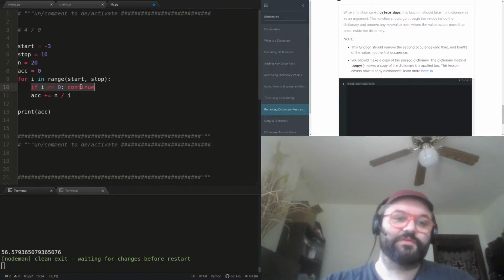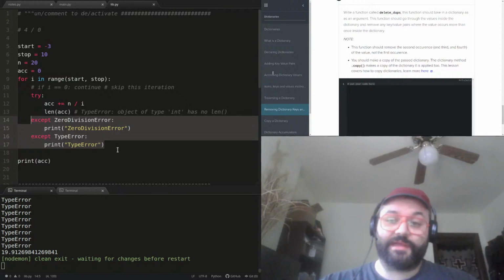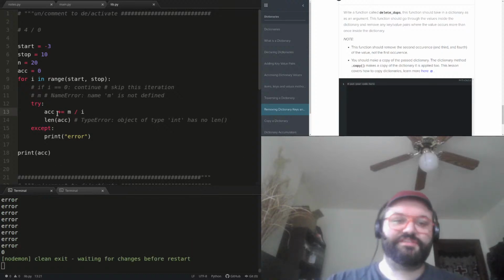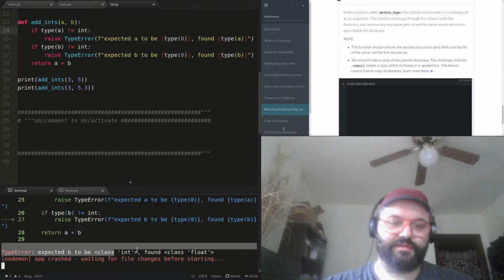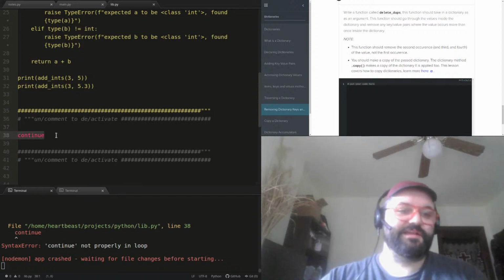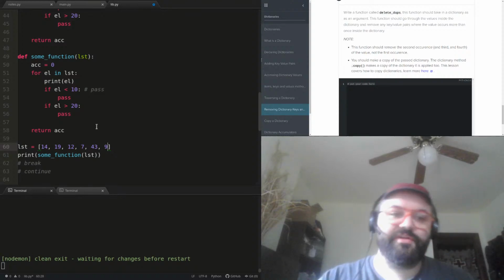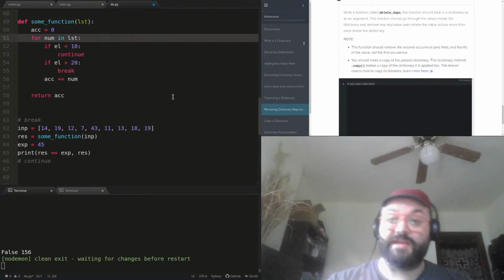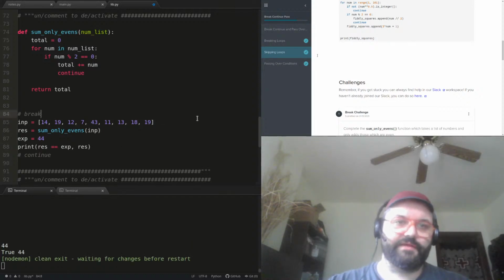2021/06/07 -- Study Hall for Galvanize Data Science Immersive Prep